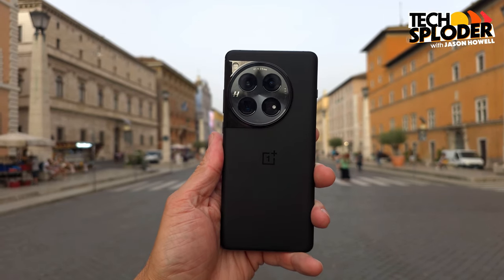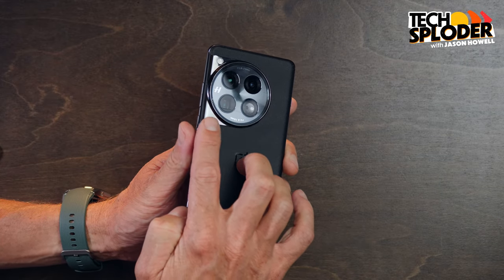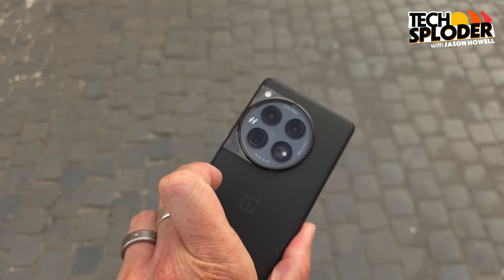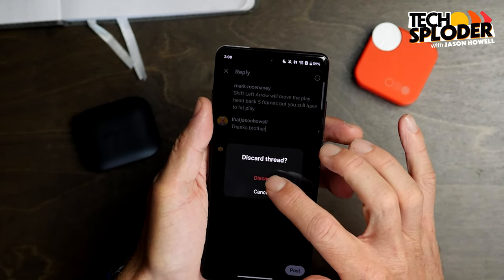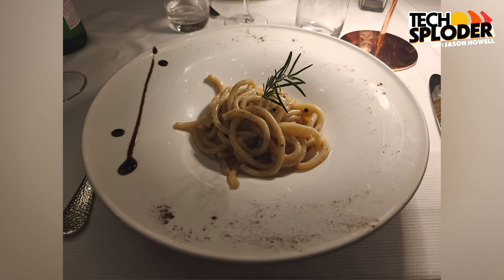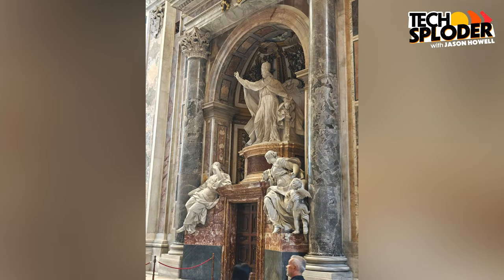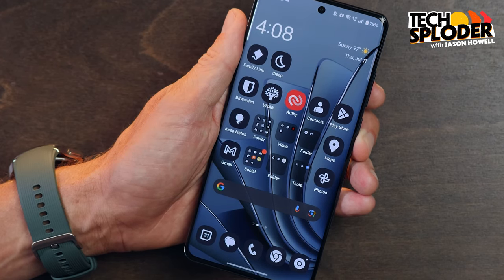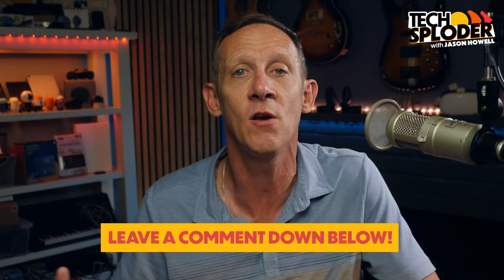My Big Fat Italian OnePlus 12 Review: No Regrets!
When I left for our once-in-a-lifetime family vacation to Italy, I brought the OnePlus12 as my daily driver. Thankfully, I was not disappointed by the camera's quality in such a historic place! This is my review.

**Purchases made through these links may provide compensation to Techsploder.**

CHAPTERS:
0:00 - Introduction
1:09 - Design
4:17 - Display
5:18 - Performance
6:08 - Camera
8:22 - Software
11:01 - Final Thoughts

**OnePlus supplied me with this device for the purposes of this review.**